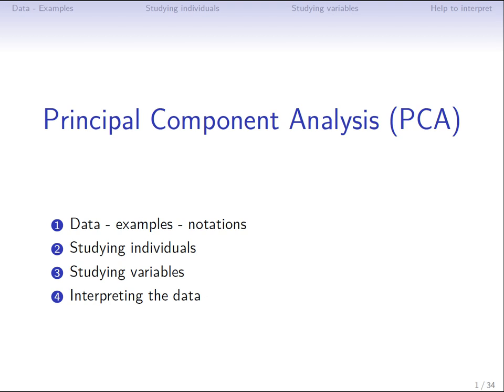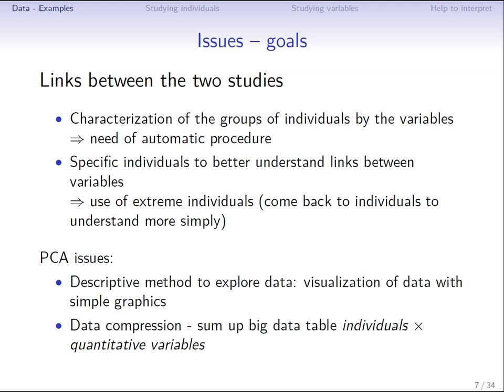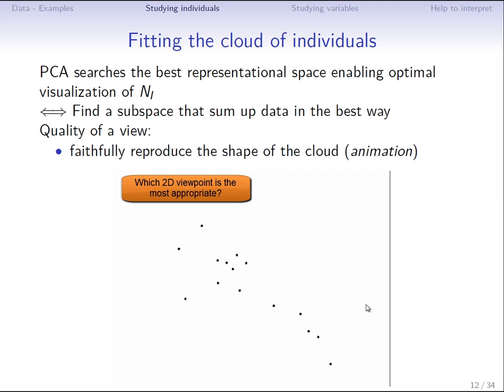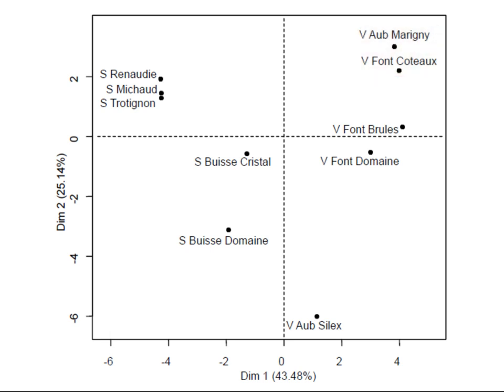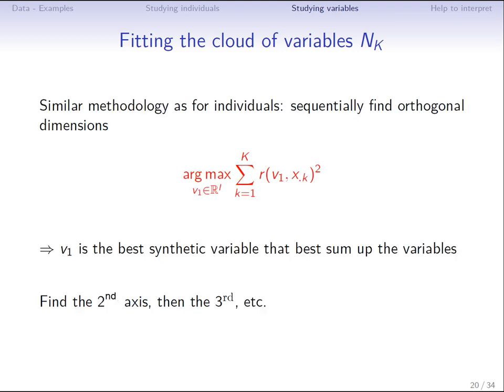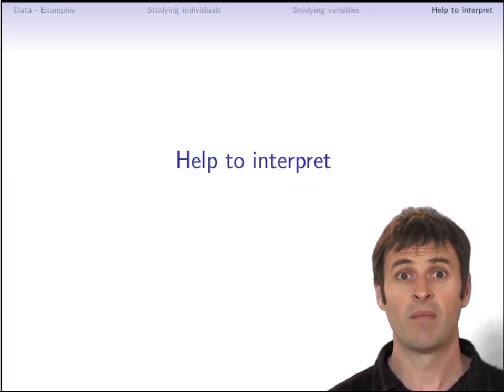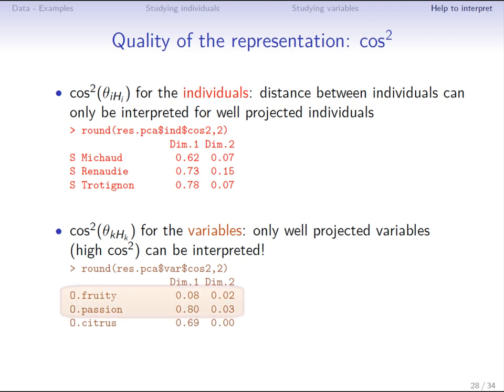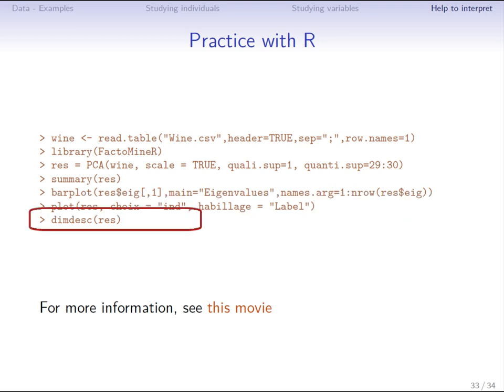PCA: theory and practice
What are the aims of principal component analysis?
On which kinds of datasets?
How to use variables to better describe the results?
What aids to interpretation?
How to describe the PCA dimensions?
00:00 Data - examples
10:46 Studying the individuals
31:04 Sudying the variables
41:58 Help to interpret